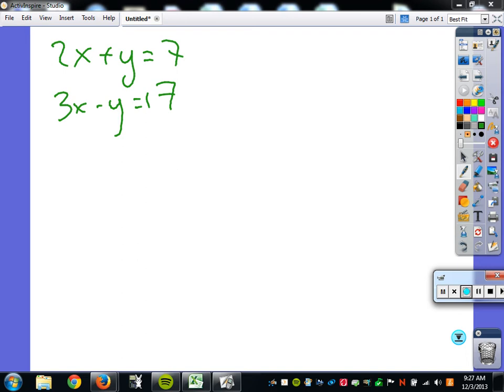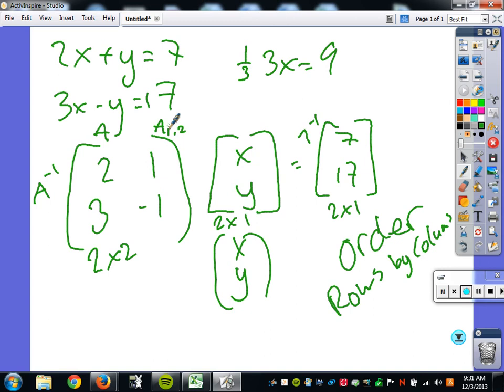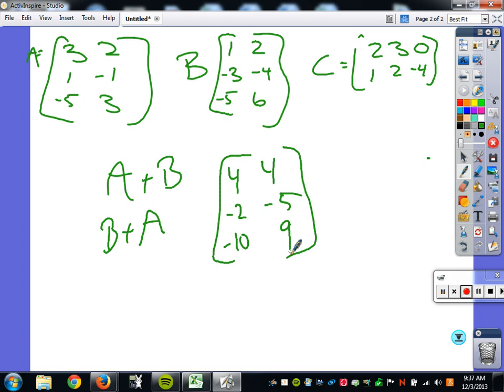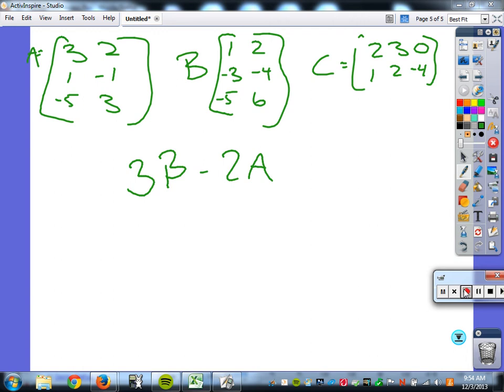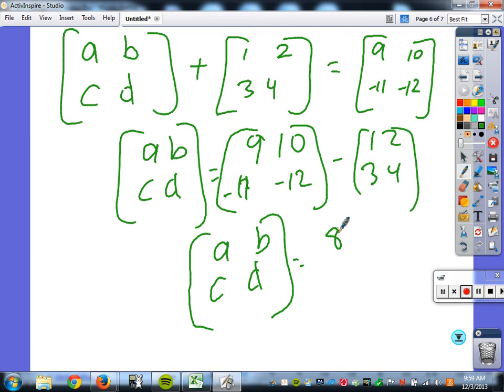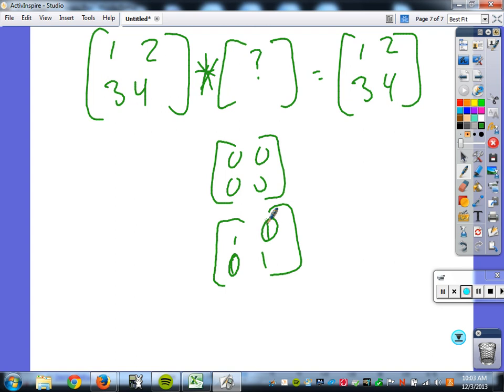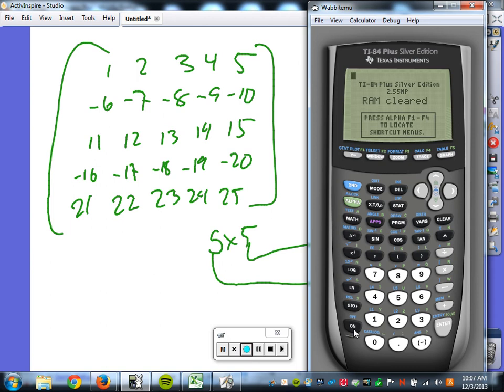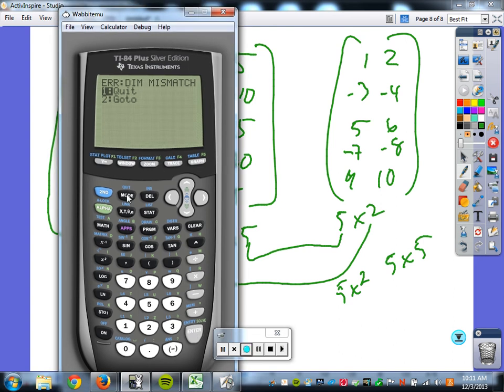8 2 operations of Matrices